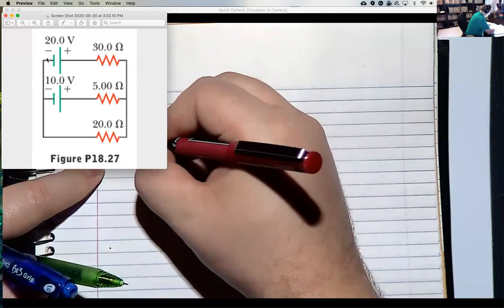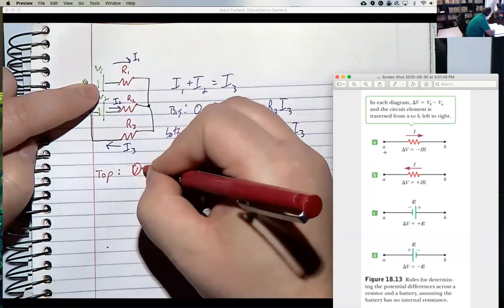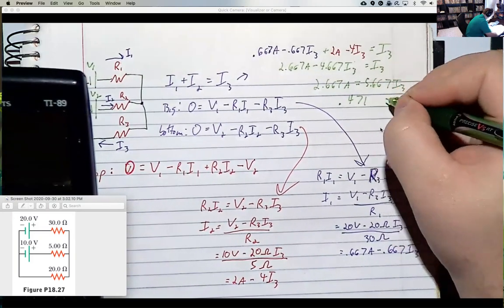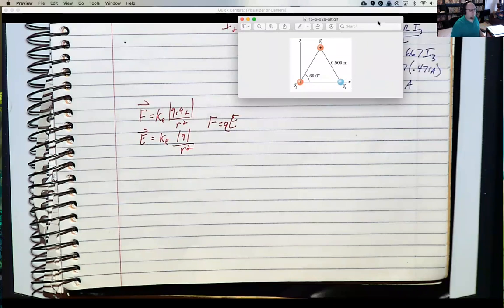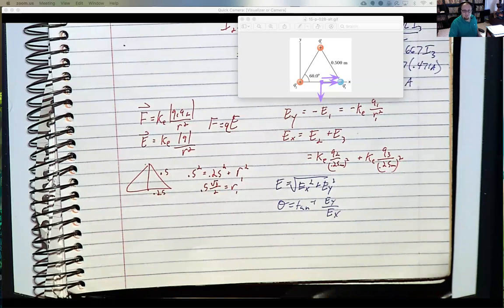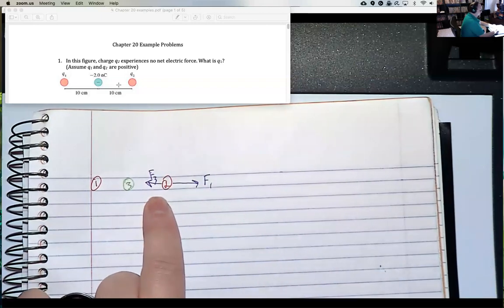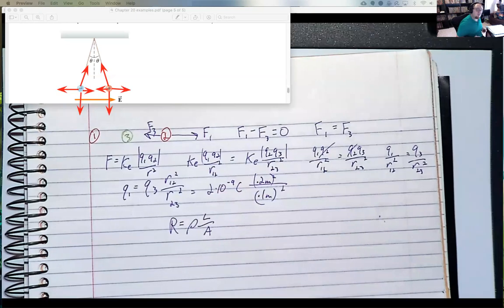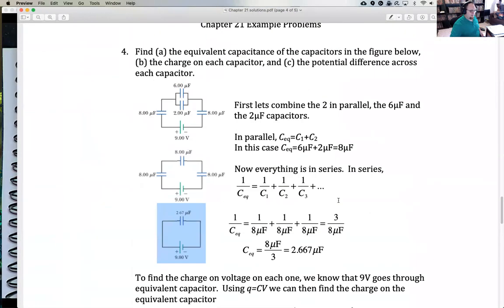PHYS155 exam 1 review 2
More revierw for exam!